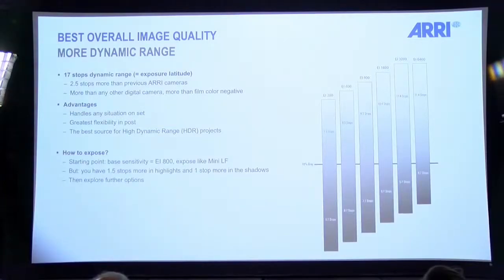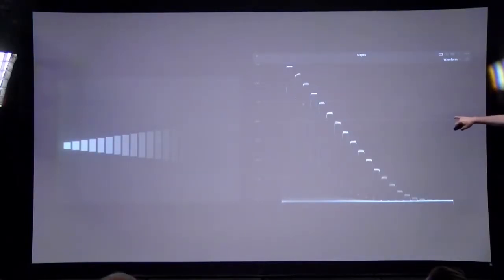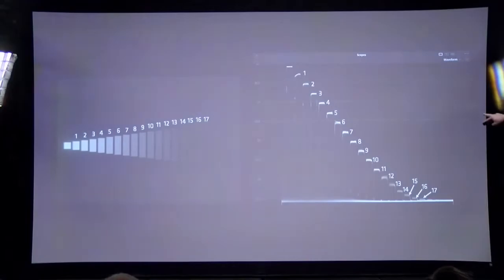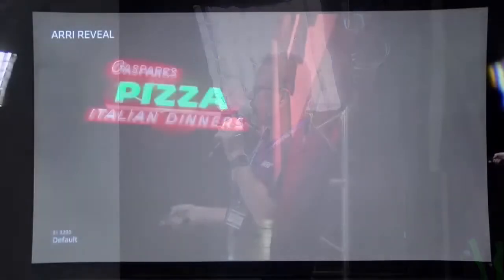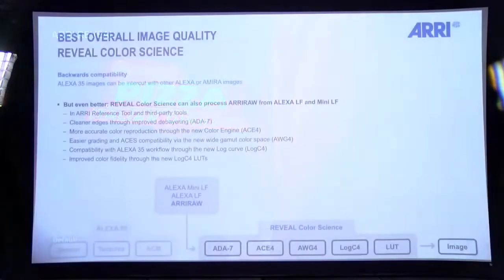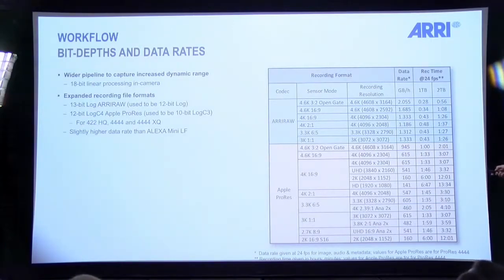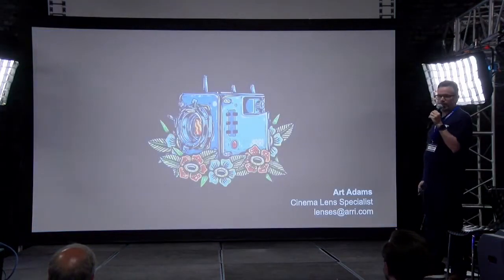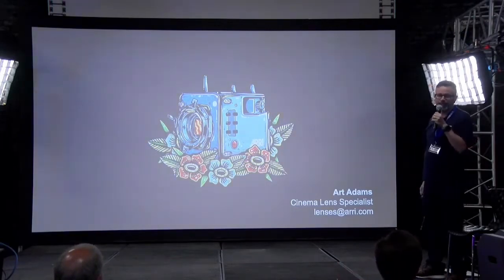ARRI’s ALEXA 35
Arri Specialist Art Adams discusses the Arri ALEXA 35 camera system and its accessories in addition to updates on the latest Arri Signature Zooms and WCU4 wireless lens control